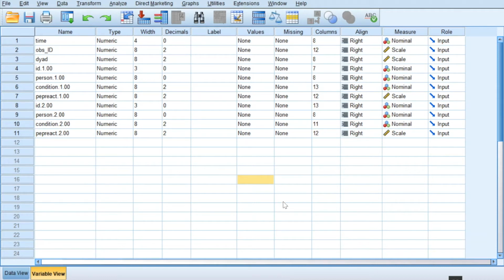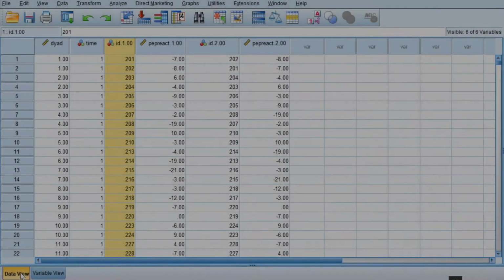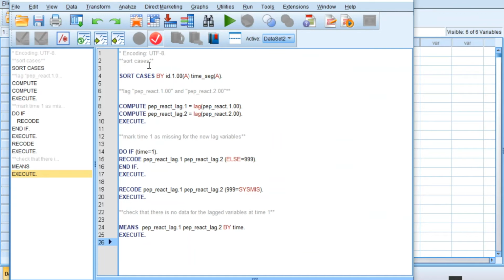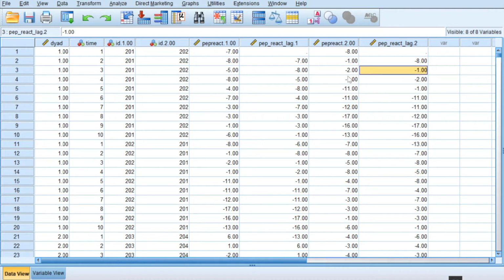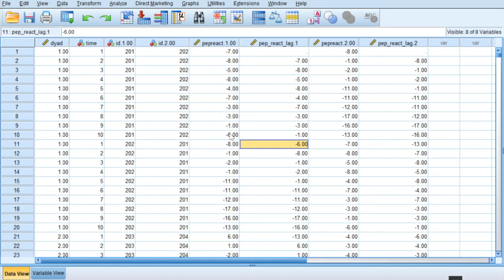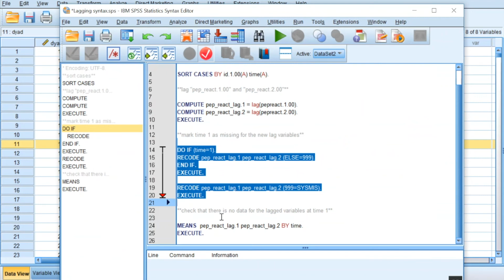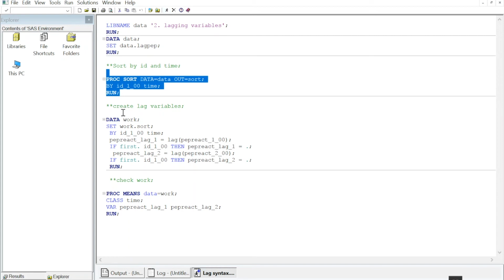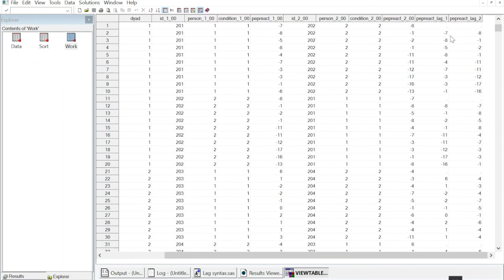Webinar 2: Lagging variables in SPSS and SAS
Visit Tessa's or Kate's website for data and syntax used in this webinar:

0:24 Description of why you might want to lag variables
1:14 Lag variables in SPSS
7:55 Lag variables in SAS